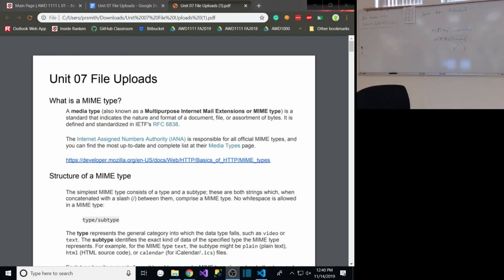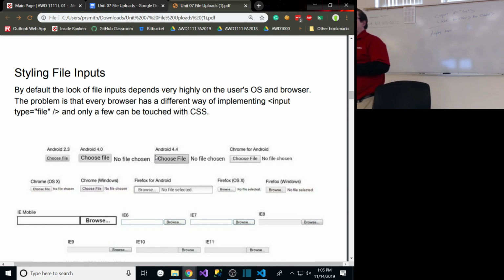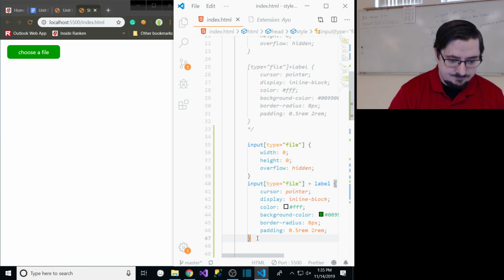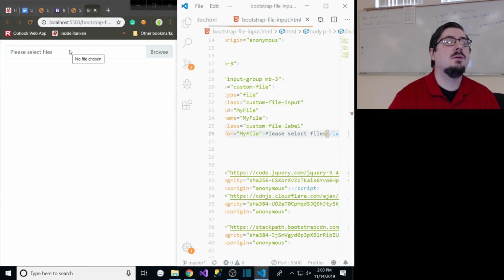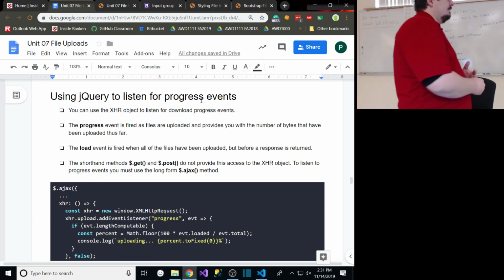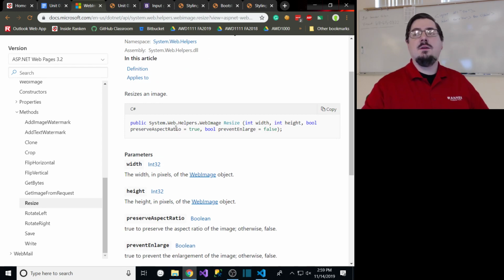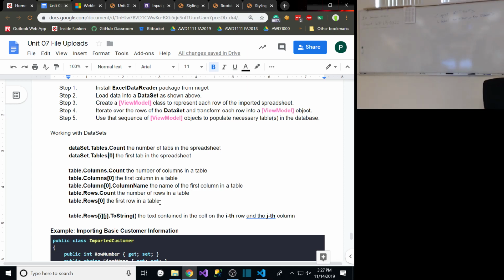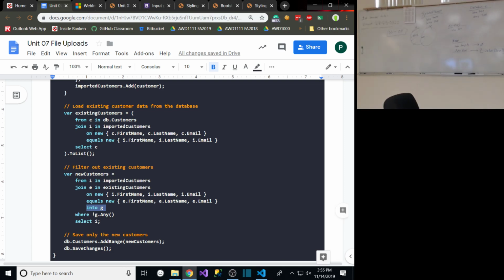AWD 1111 Fall 2019 - File Uploads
Uploading files with HTML, CSS, JavaScript, jQuery, Bootstrap, and ASP.NET MVC.